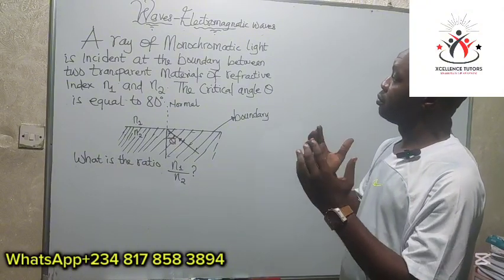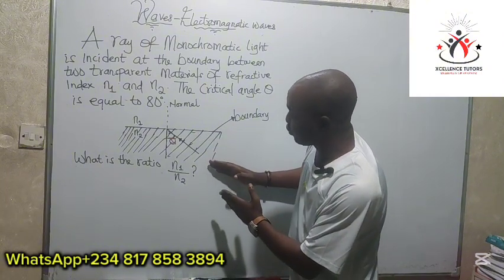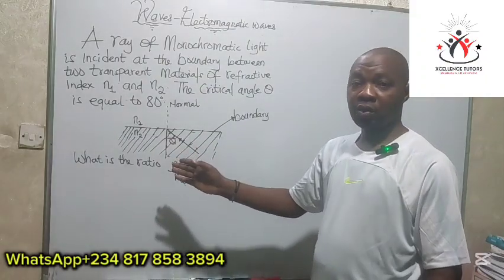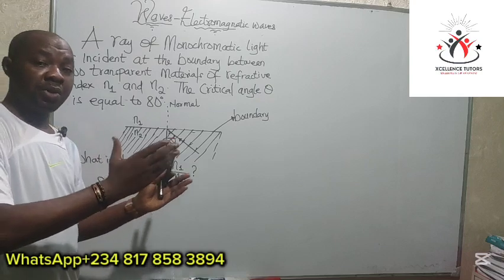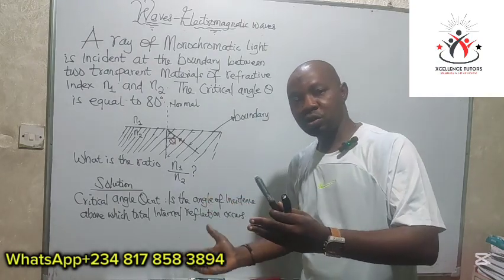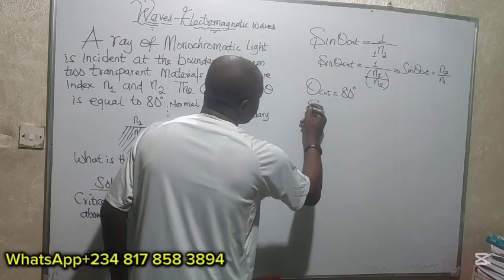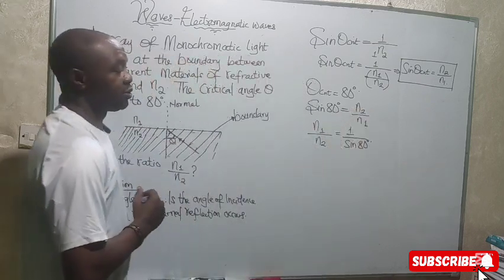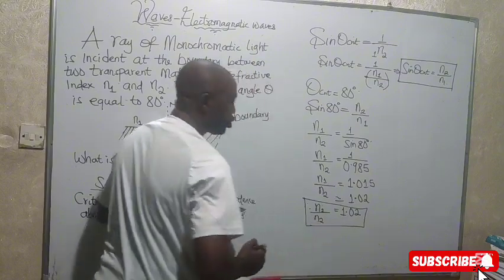ELECTROMAGNETIC WAVES: How to calculate the absolute refractive index,when given the critical angle.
Calculating the ratio of refractive index of medium 1 w.r.t to medium 2.

Solutions to electromagnetic wave questions on critical angle.